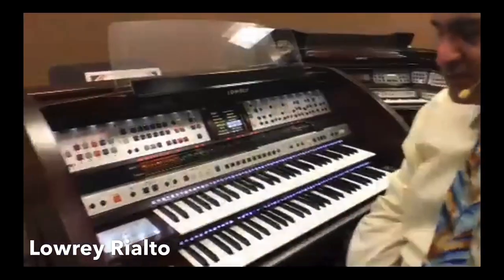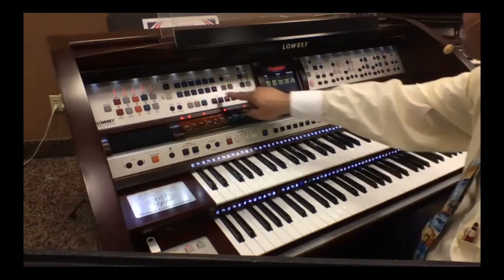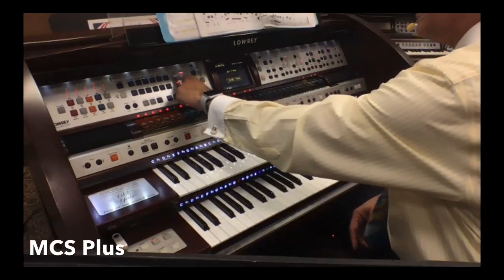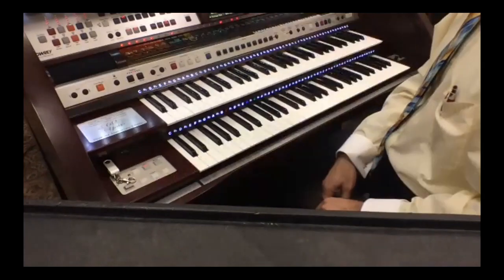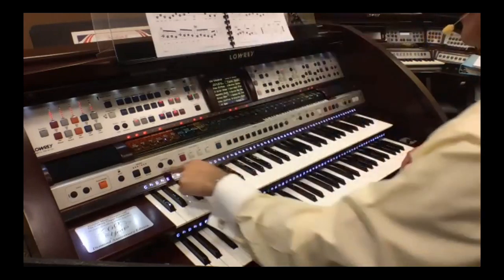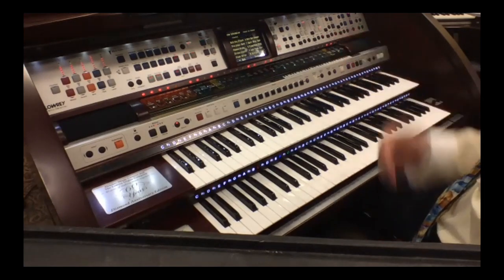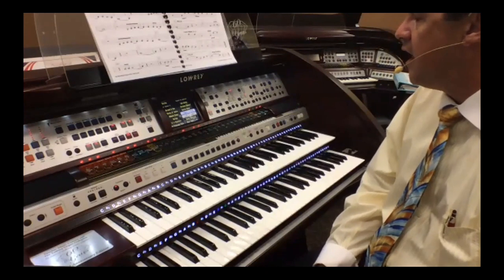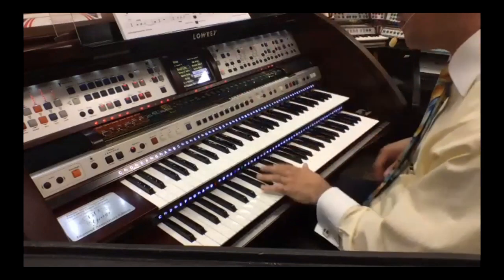Rialto Virtual Experience with Robert Roman (July 23, 2020)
Robert showcasing one of Lowrey's best... The Lowrey Rialto!